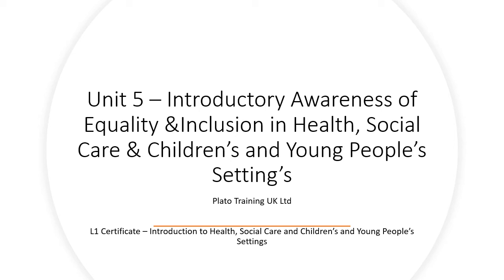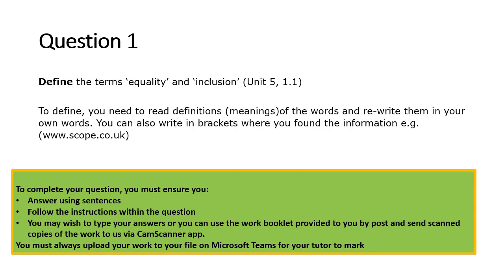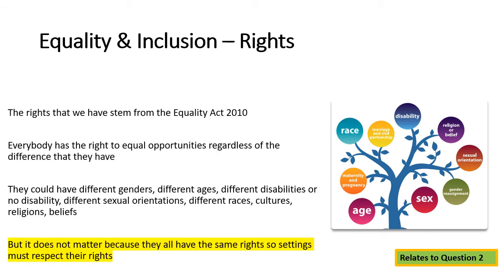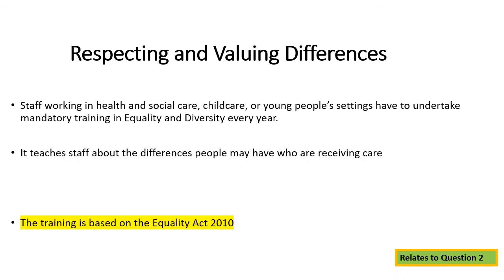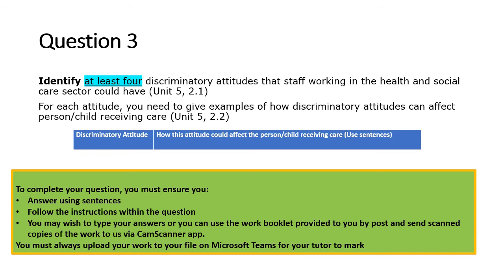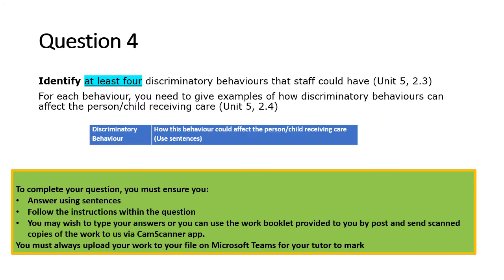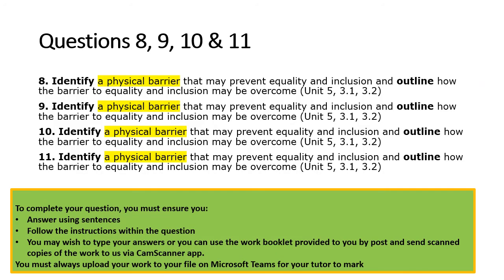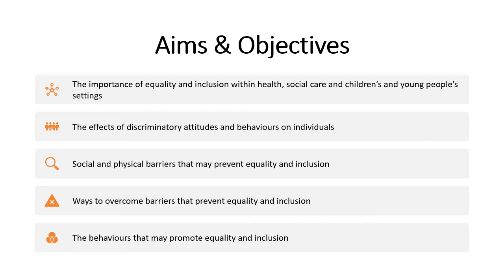Unit 5 – Introductory Awareness of Equality &Inclusion in Health, Social Care & Children’s and Young